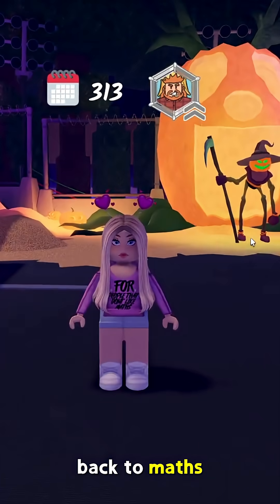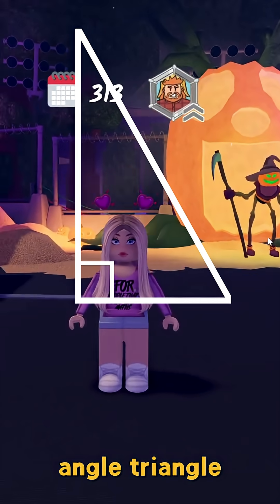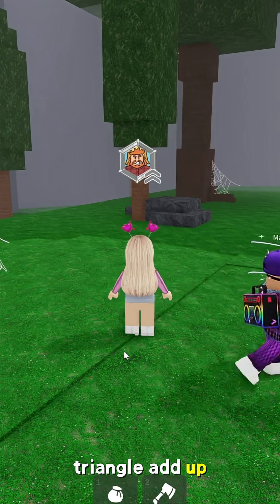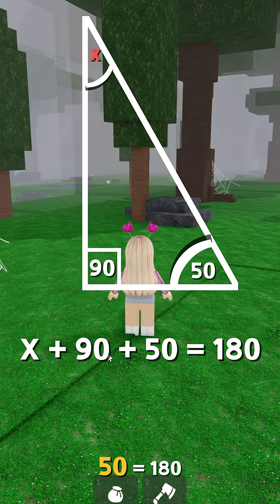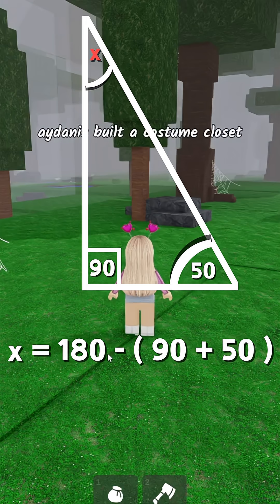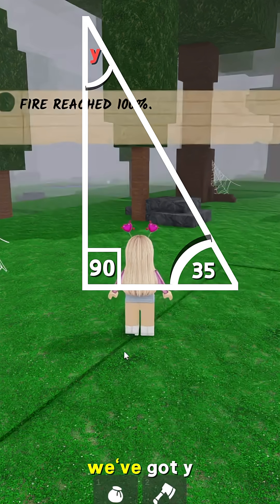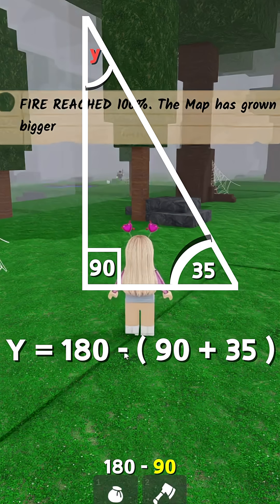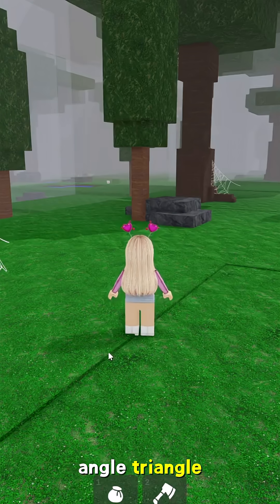Right Angle Triangles in " 99 nights in the Forest"